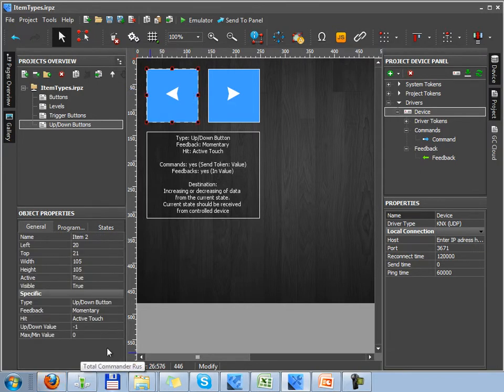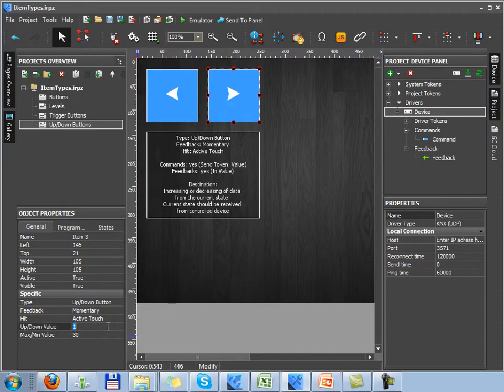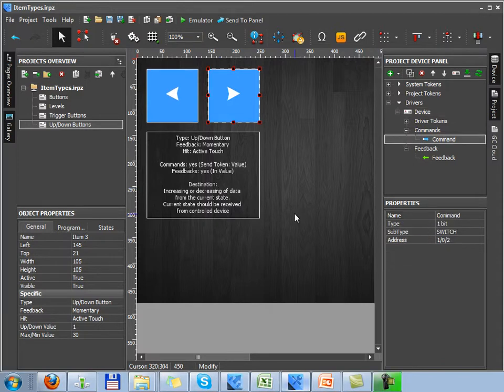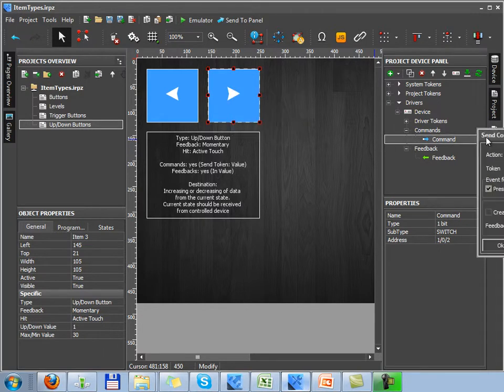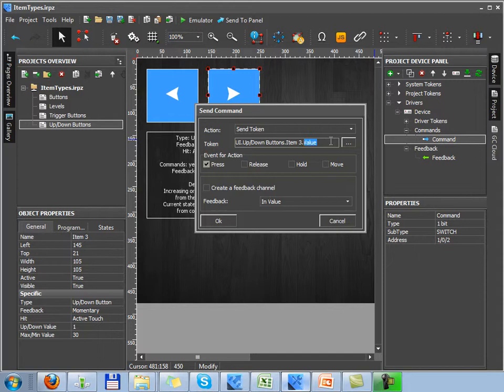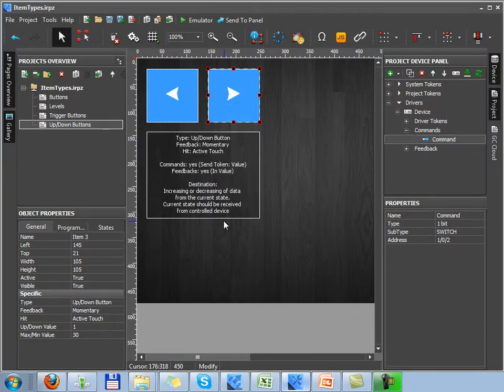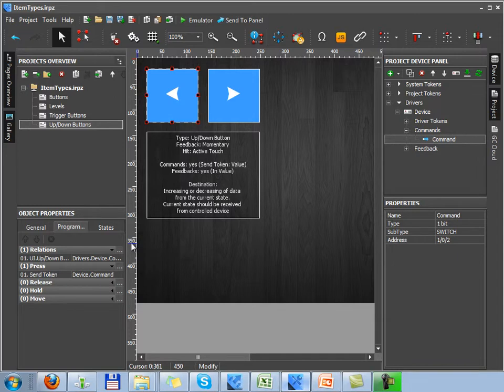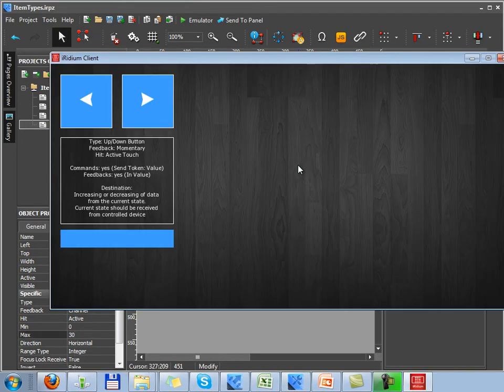Graphic item of iRidium GUI Editor: Up/Down Button